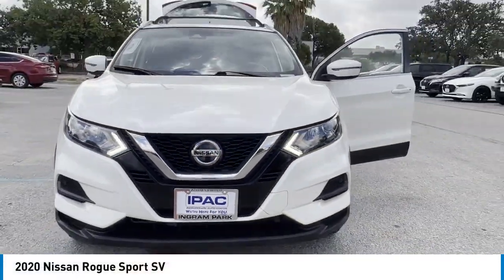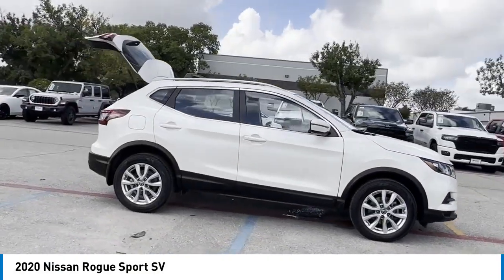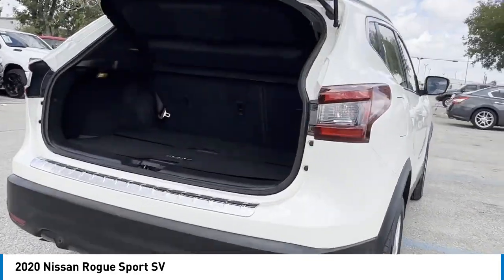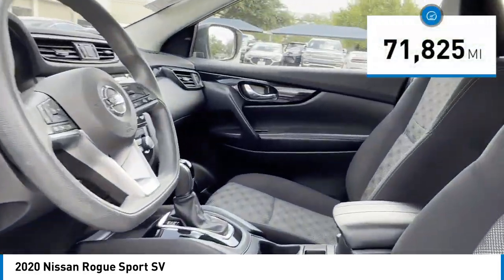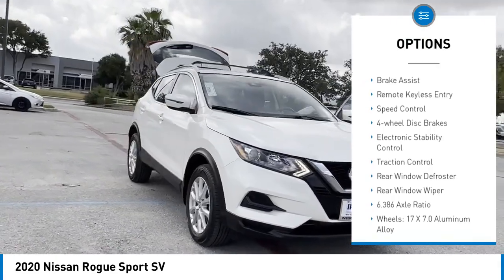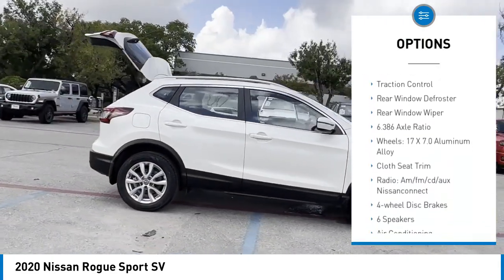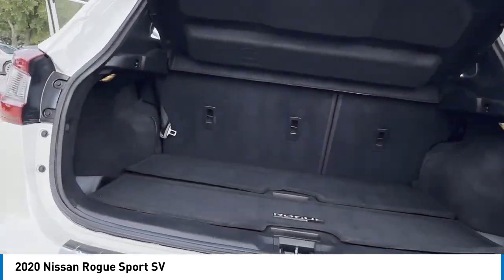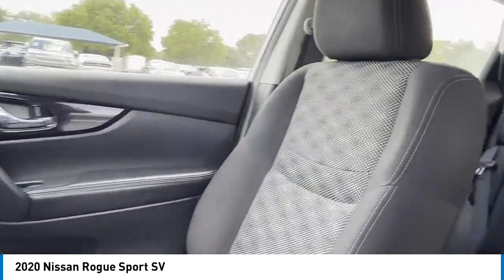INGRAM PARK NISSAN 2020 Nissan Rogue Sport N550312T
2020 Nissan Rogue Sport SV

IPAC Nissan
6990 NW Loop 410

We deliver!! Well bring the test drive to you and completely sanitize the vehicle. If you have a trade, we also conduct accurate remote valuation. When you're satisfied with your selection, complete our online finance application and a member of our team will contact you to schedule delivery.brbrCARFAX One-Owner. Clean CARFAX. Pearl White Tricoat 2020 Nissan Rogue Sport SV 2.0L DOHC FWD 25/32 City/Highway MPG